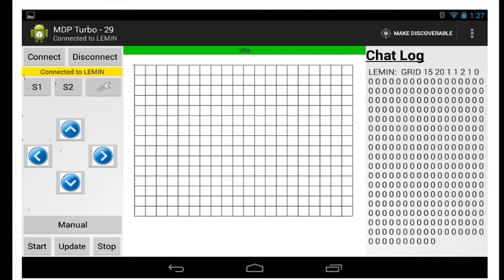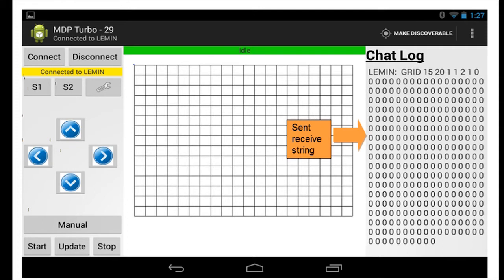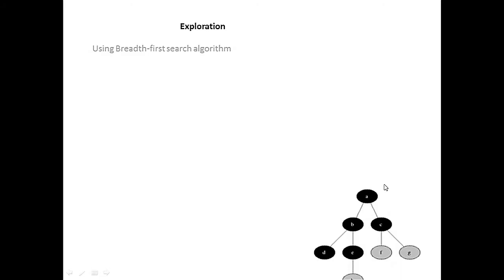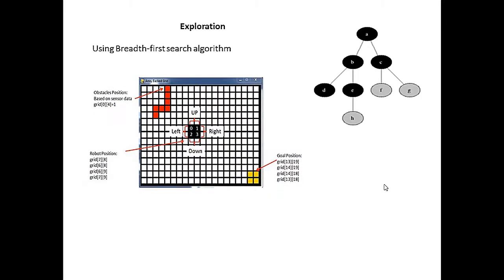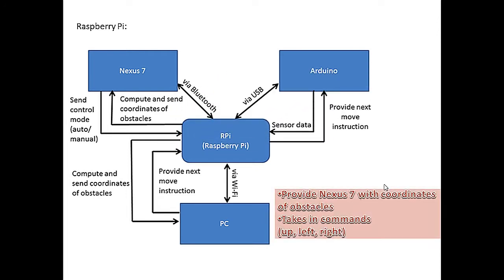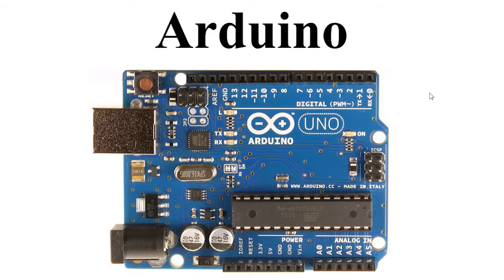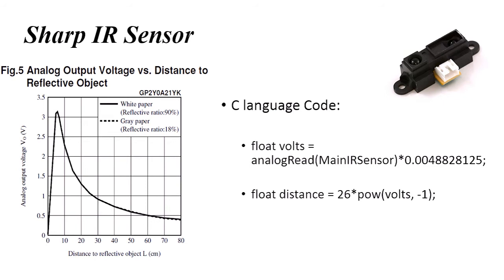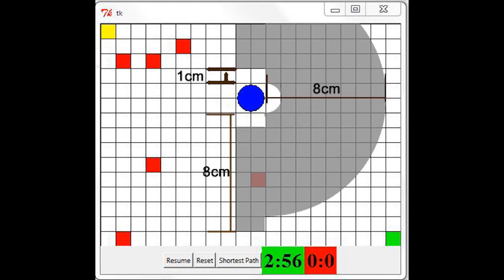NTU SCE CZ3004 AY2013-2014 Semester 1 MDP Grp 29 Video Report Draft 2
As some of text can be quite small please set to 720p and allow it to buffer before watching